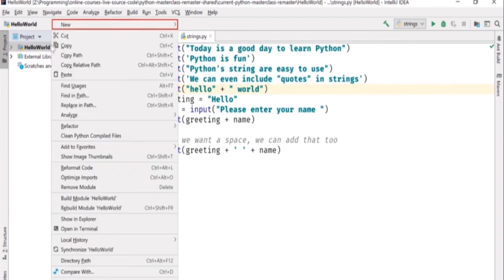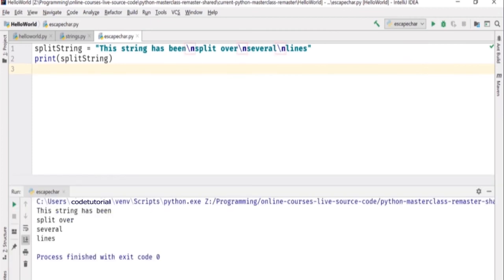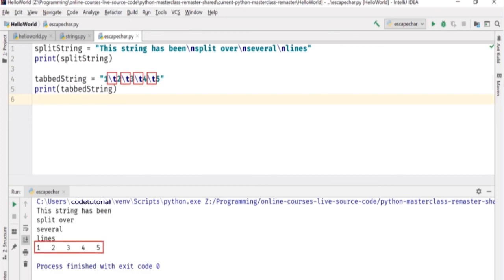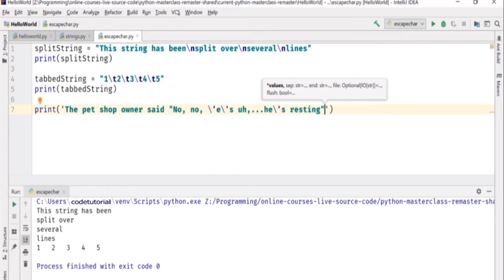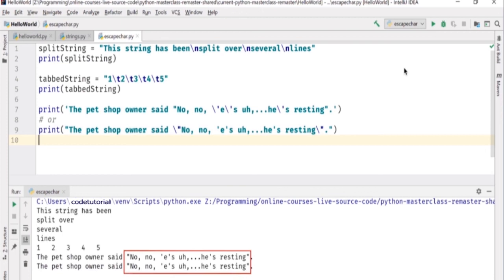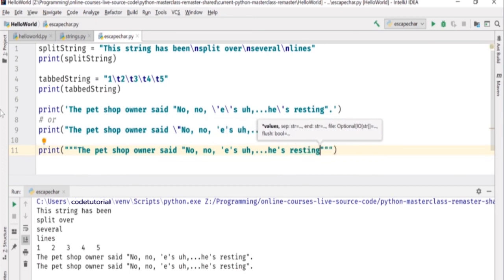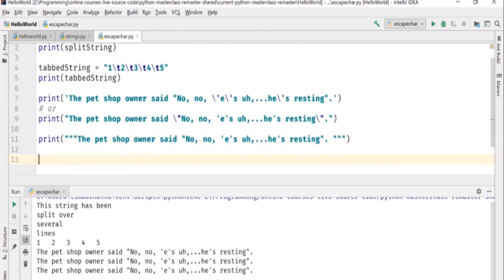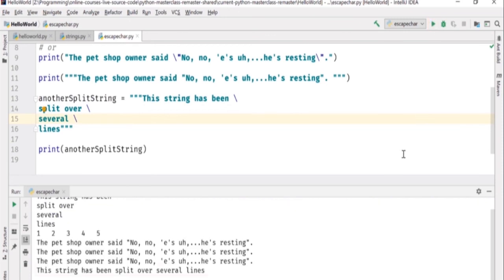The Escape Character | python tutorial for beginners | Part 4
This Python For Beginners Course Teaches You The Python Language Fast. Includes Python Online Training With Python 3

This course is aimed at complete beginners who have never programmed before, as well as existing programmers who want to increase their career options by learning Python.

Don't skip the video follow the tutorial get basic knowledge of python and start programming without any fear..